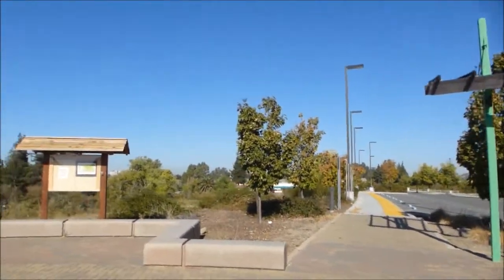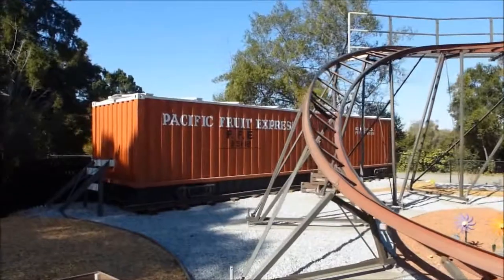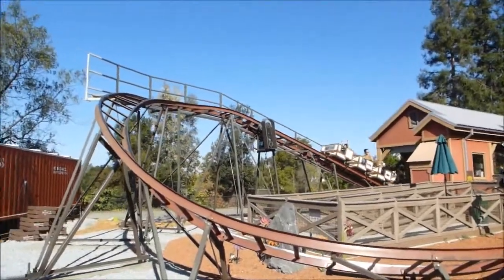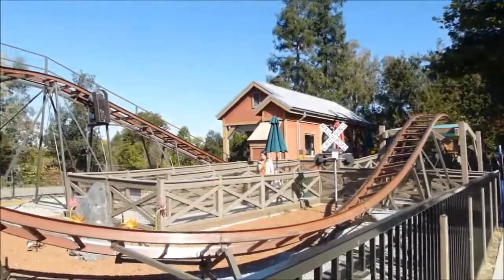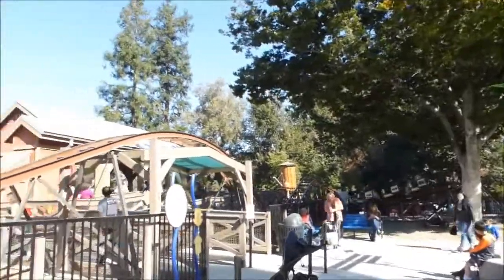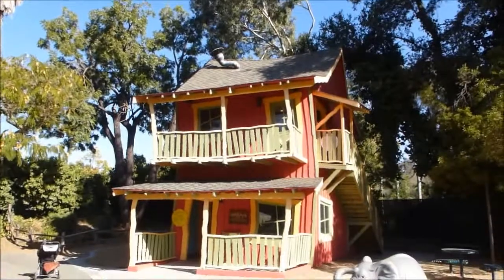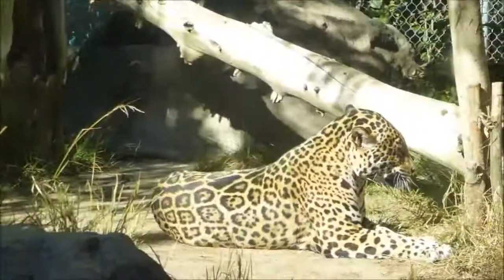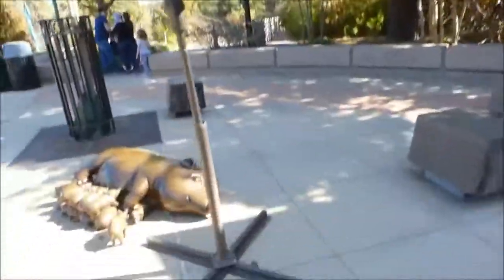Happy Hollow Park & Zoo - San Jose CA Pacific Fruit Express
Bonus video, from November 1, 2019.  This park & zoo features several family flat rides, plus one roller coaster, an E&F Miler kiddie coaster, Pacific Fruit Express.  The airtime hills, plus the soundtrack that plays every cycle makes this one of the best kiddie coasters out there.  The park is very beautiful as well, a great place to bring the family.  Stay safe during this "quarantine".  It can't end soon enough, but it will end.